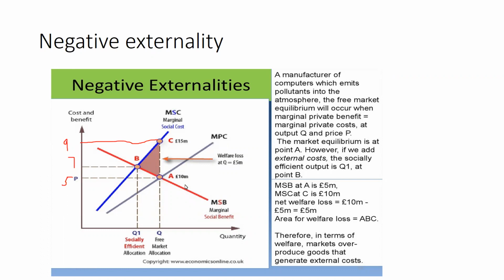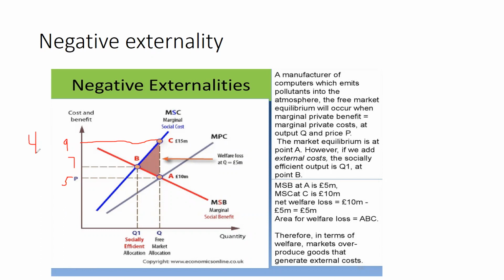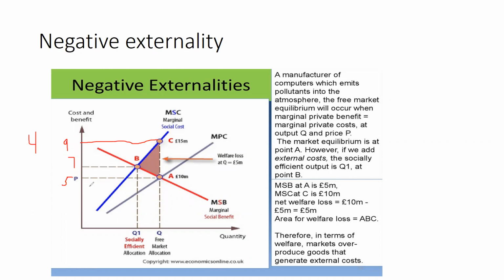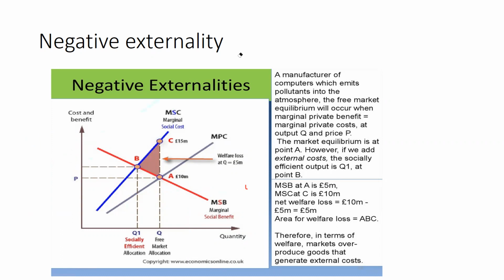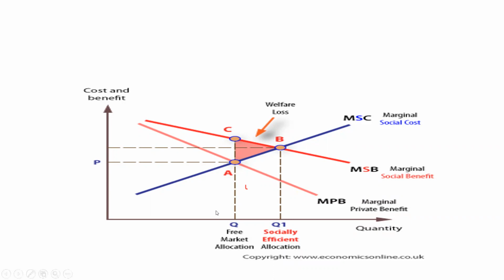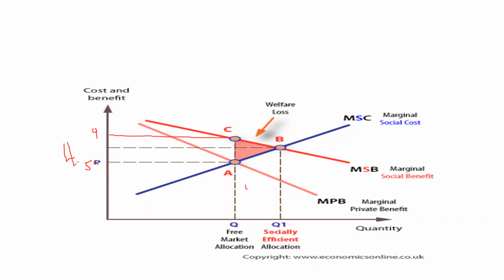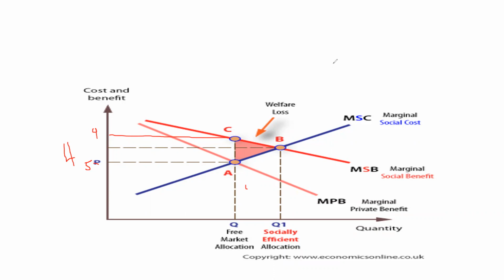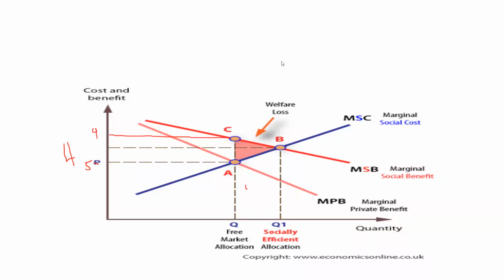Externality graph review